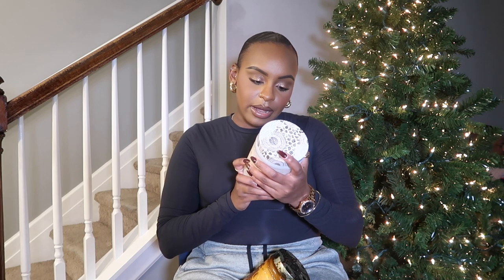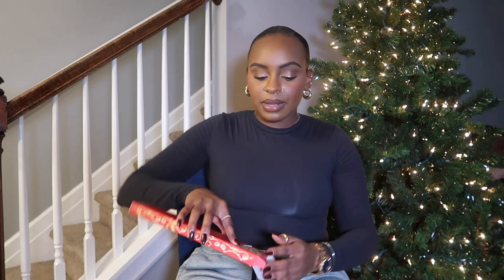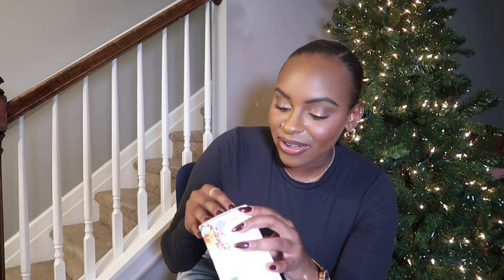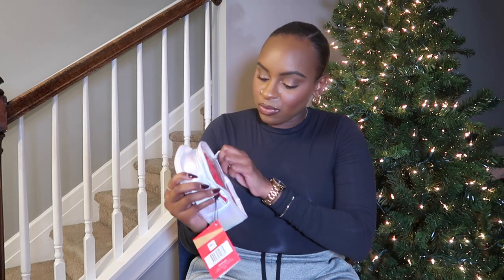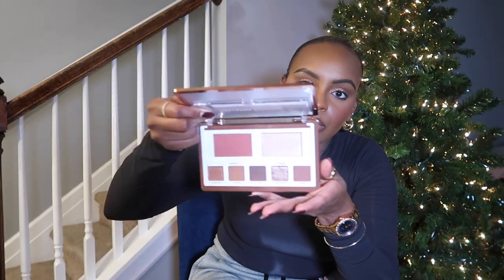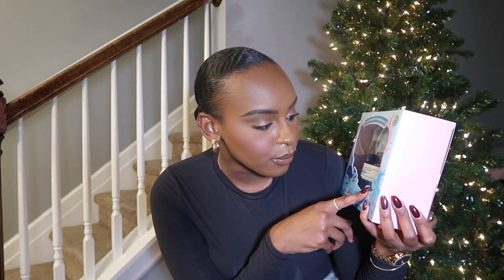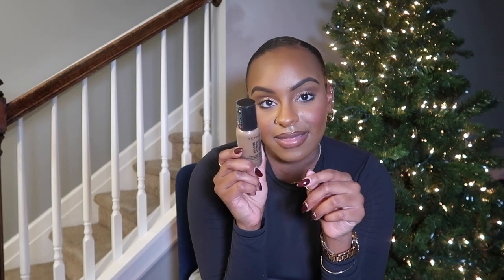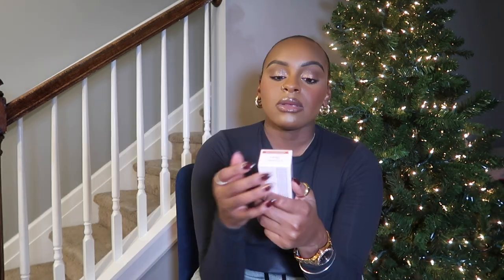Huge Sephora Haul | Lawreen Wanjohi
Hey loves! I hope you enjoyed my haul of everything I picked up during the Sephora VIB sale.

Name: Lawreen
Race: Kenyan (East African) 🇰🇪
Location: Atlanta
Camera: Canon Rebel T7i